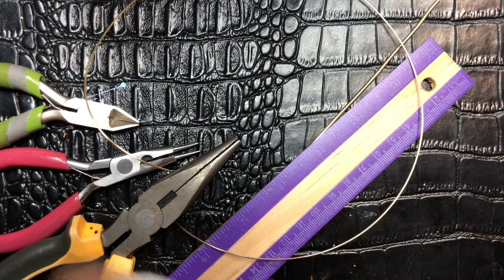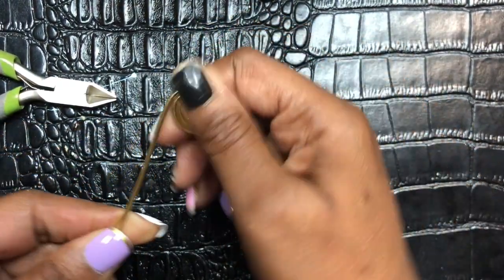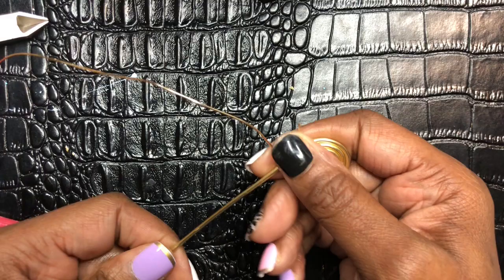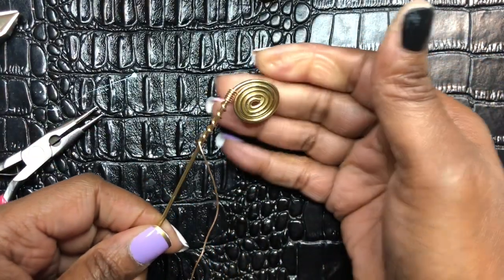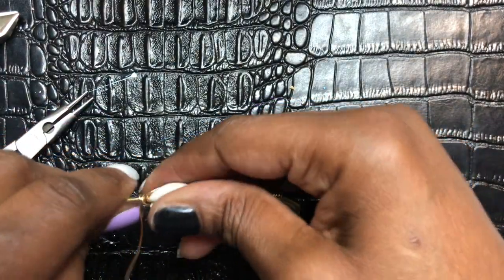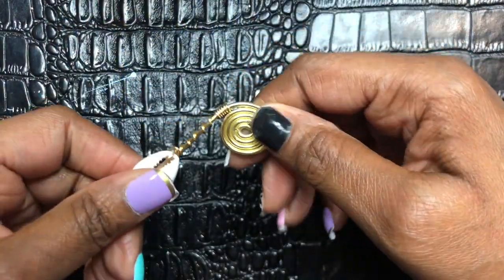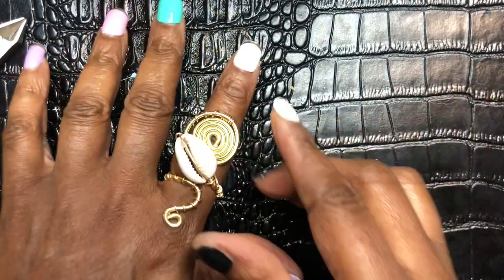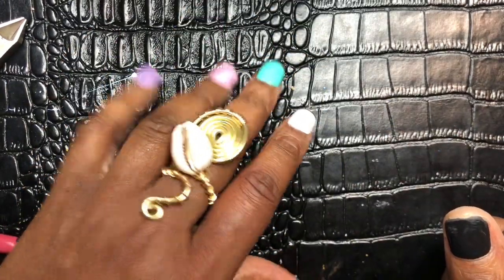DIY Cowrie shell Spiral Ring